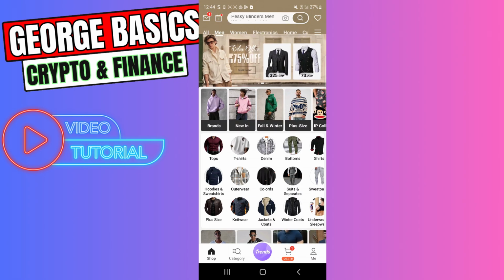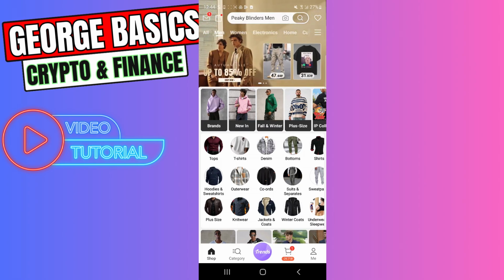How To Apply For a Shein Reseller 2025 (Step-By-Step)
How To Apply To Become a Shein Reseller

In this video, I show you the steps to apply as a SHEIN reseller.